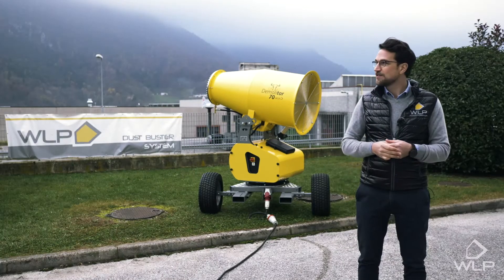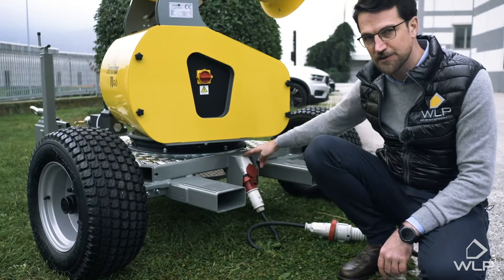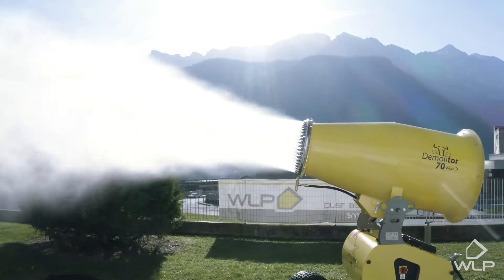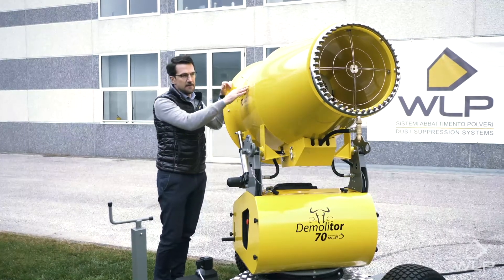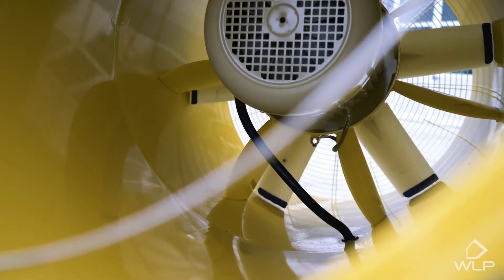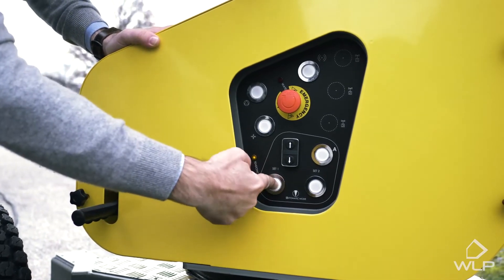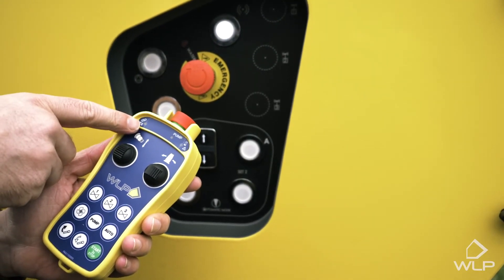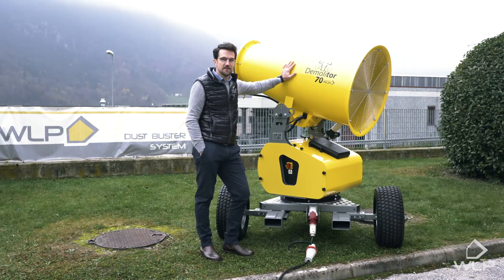WLP Demolitor 70 - Nebulization and environmental sanitation cannon